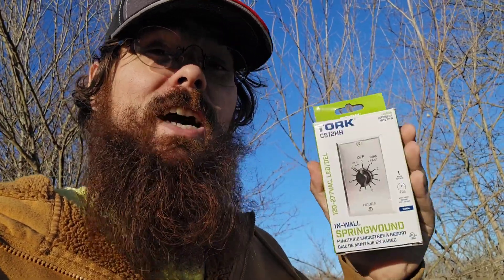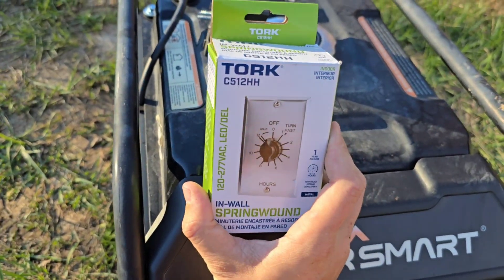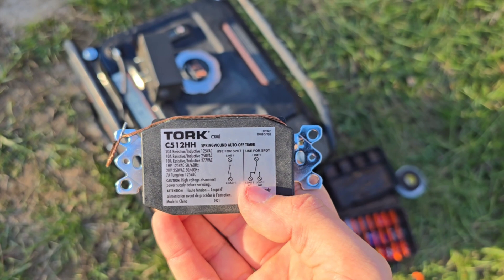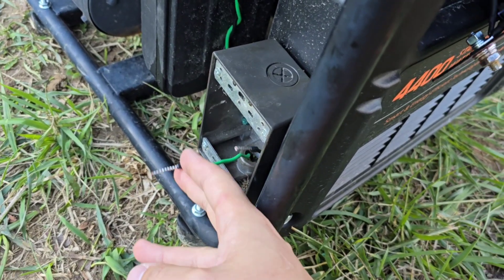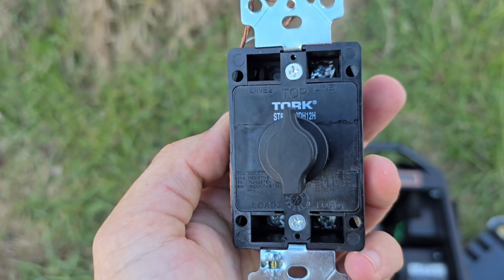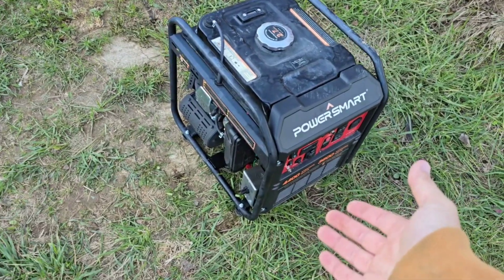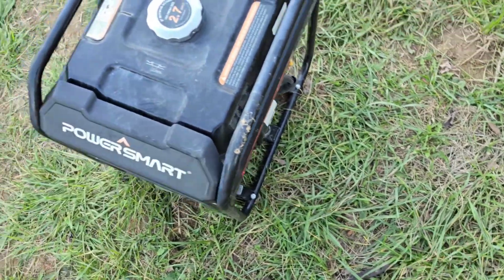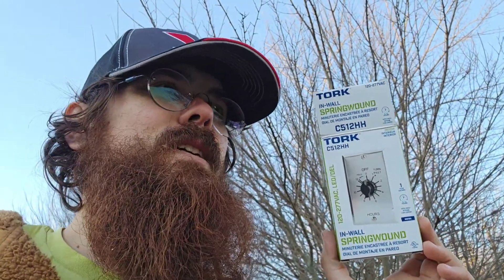SAVE MONEY! Add a Timer to Generator Engine: Simple Upgrade for Fuel Savings! (Or Small Engine)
Timer Switch

Plastic Electrical Box

Self Tapping Screw

Ferrule Kit

Butt Connector Kit (the good one with heat shrink)

Copper Wire

Wire Stripper

Power Smart Inverter Generator

Upgrade your generator with a timer for improved efficiency and smarter power management! In this video, I walk you through a simple DIY process to add a timer to your generator engine. Whether you're using your generator for home backup power, off-grid living, or outdoor adventures, this modification will help you manage your energy use effectively. I cover the tools needed, step-by-step installation, and key tips to get the best results. Perfect for anyone looking to enhance their generator setup with practical, cost-effective improvements.